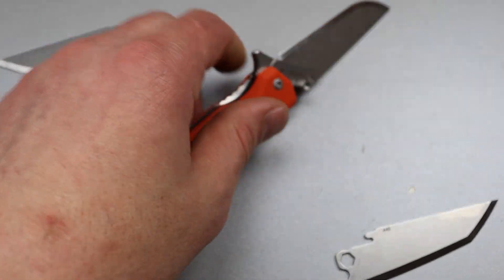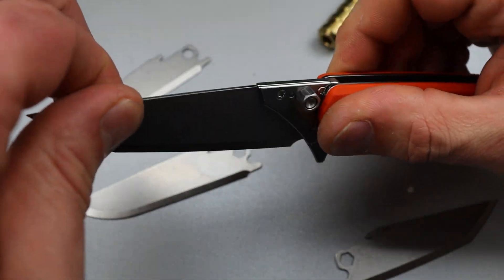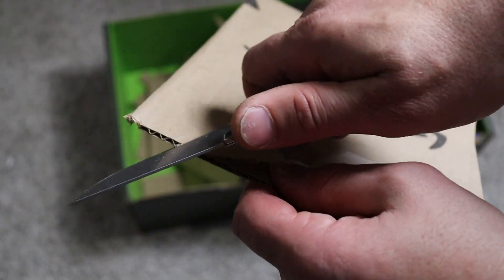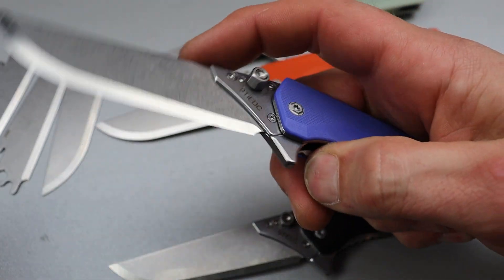I Found The ULTIMATE WORK KNIFE! its Perfect For so Many People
I FOUND THE ULTIMATE WORK KNIFE THE 9TiEDC WITH REPLACEABLE BLADES, THE 9 TI EDC IS A FOLDING POCKET KNIFE THAT YOU CAN REPLACE THE BLADE ON FOR CONSTRUCTION WORK, FACTORY WORK, HUNTING, AND MANY OTHER TYPES OF USE.

9TIEDC REPLACEABLE BLADE FOLDER

MORE FROM 9TIEDC

OR